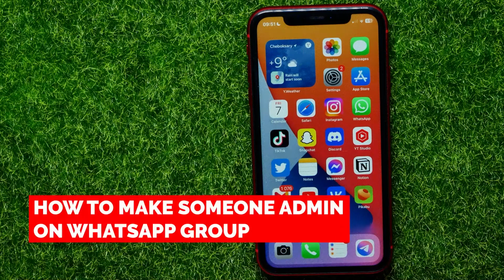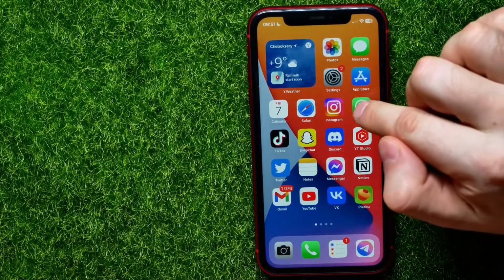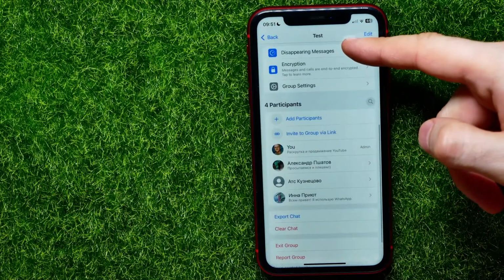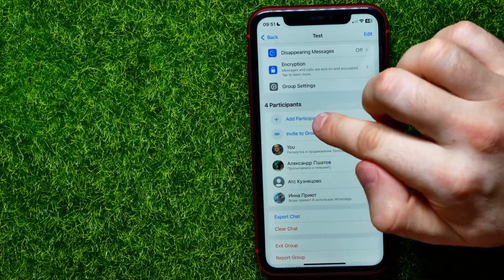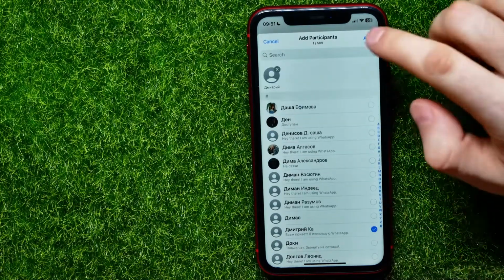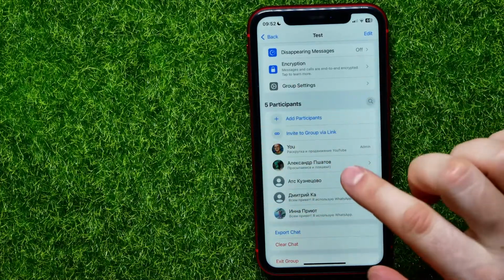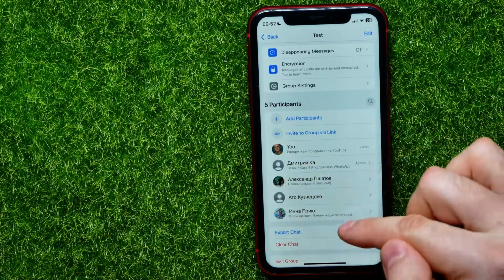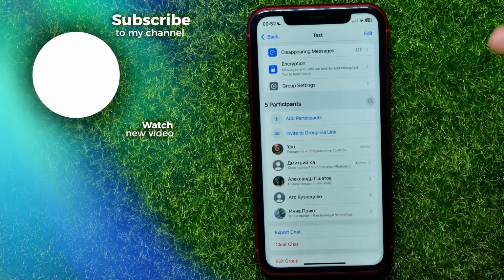How To Make Someone Admin on Whatsapp Group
In this video i show simple way How To Make Someone Admin on Whatsapp Group